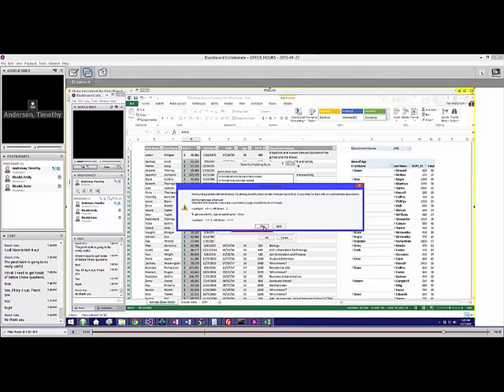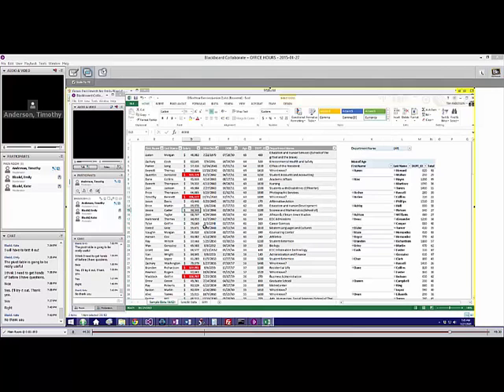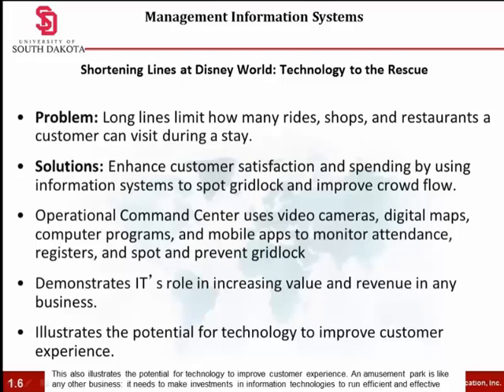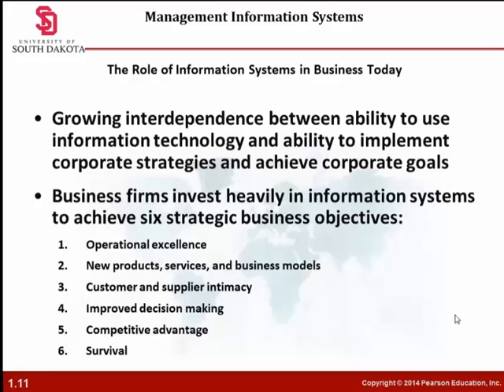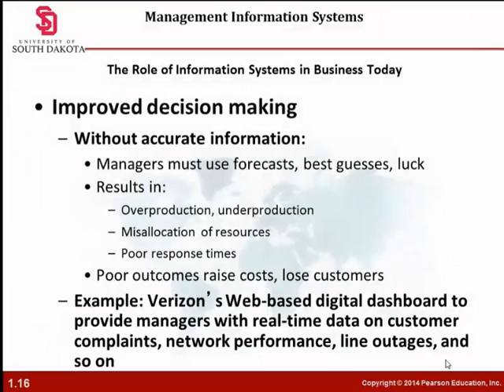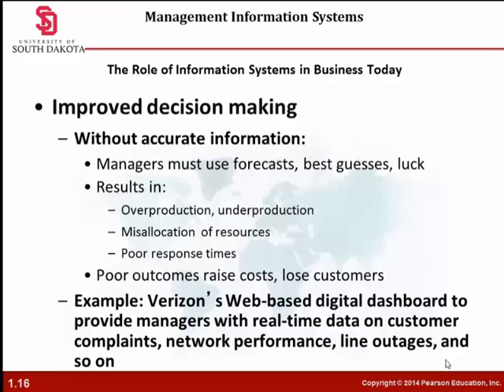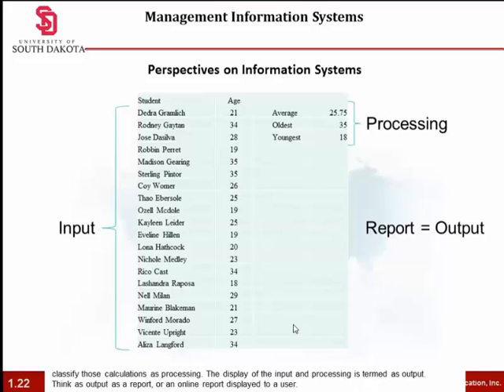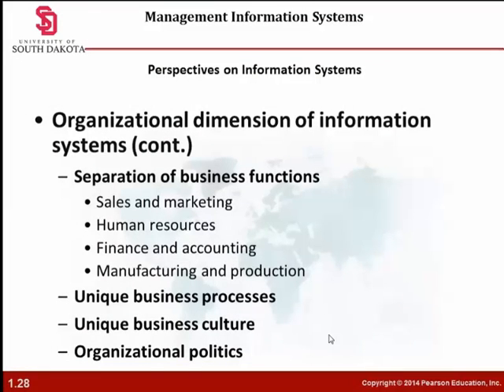BADM523 Office Hours Week 3